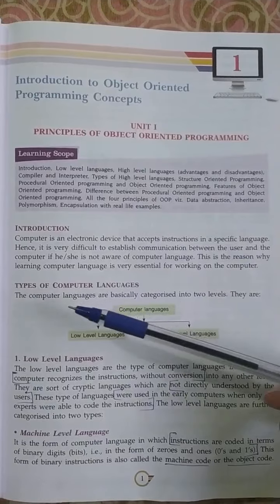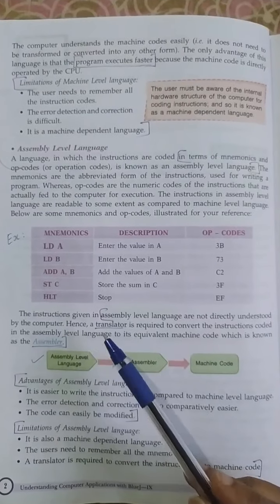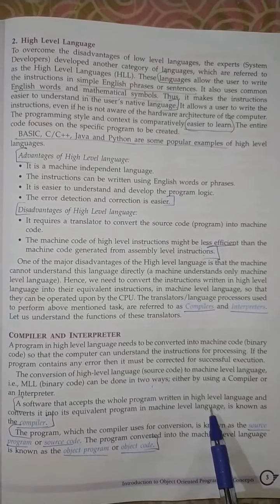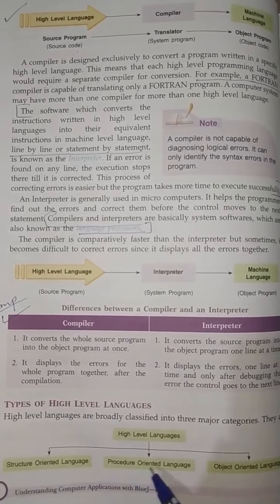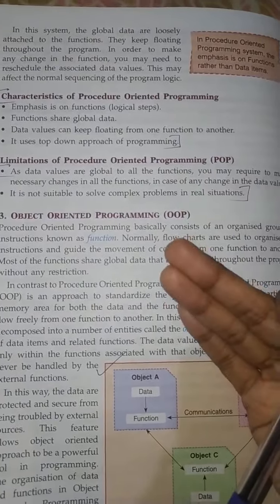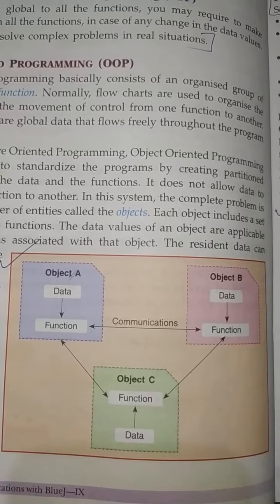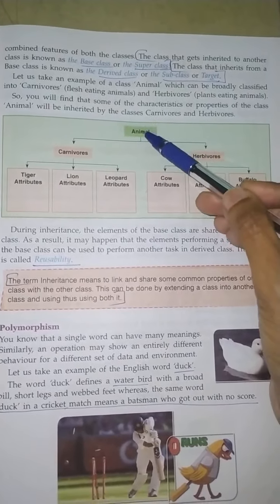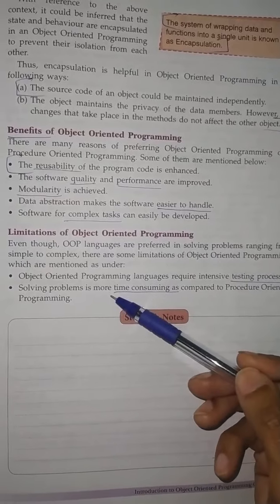ICSE CLASS 9 | OOP CONCEPTS | COMPUTER APPLICATIONS